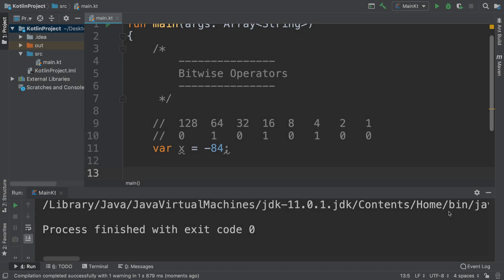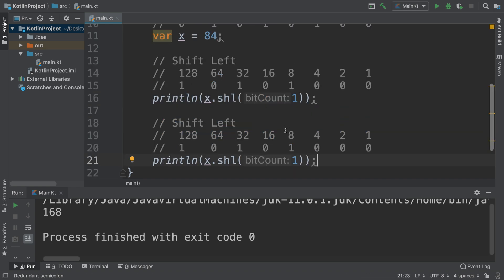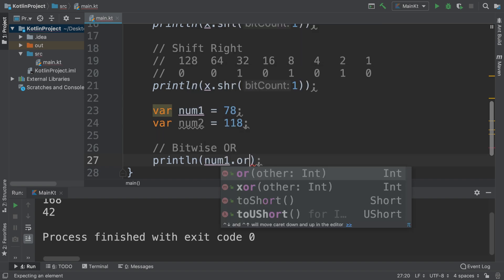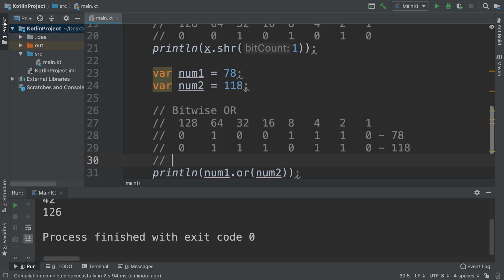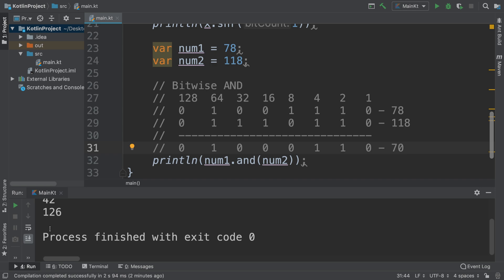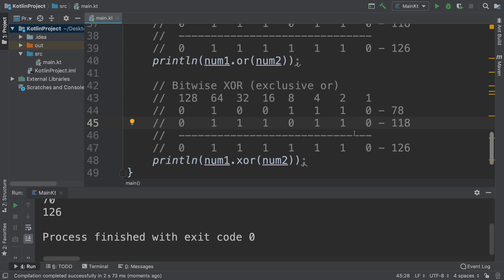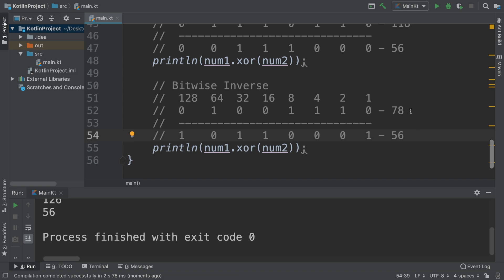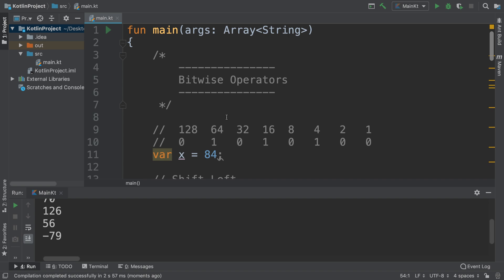Bitwise Operators - Kotlin Programming